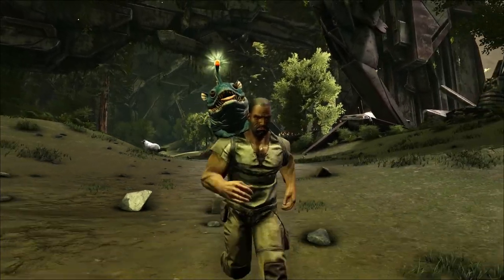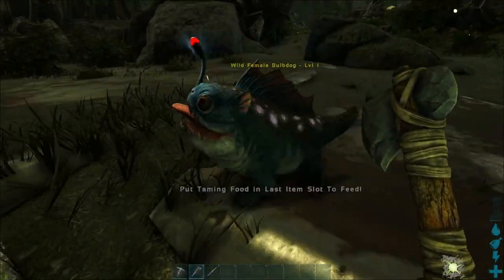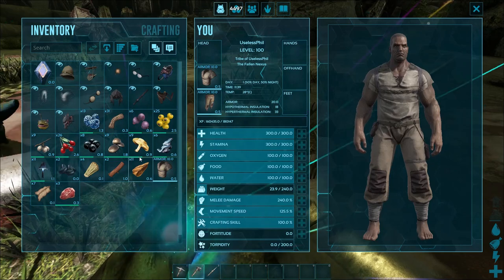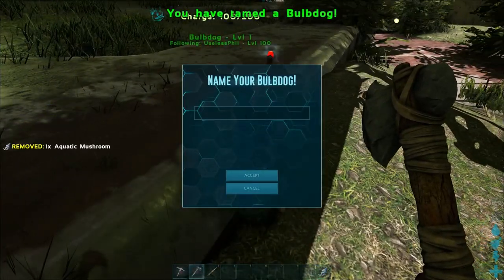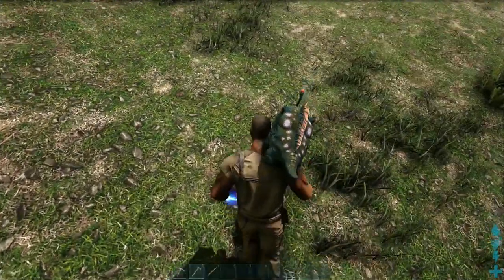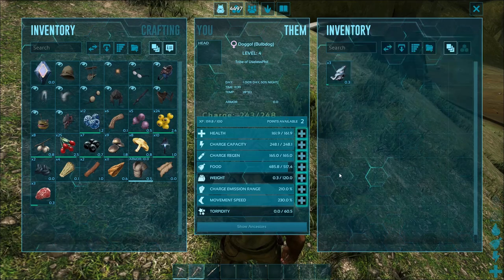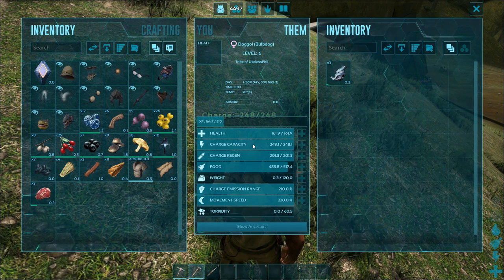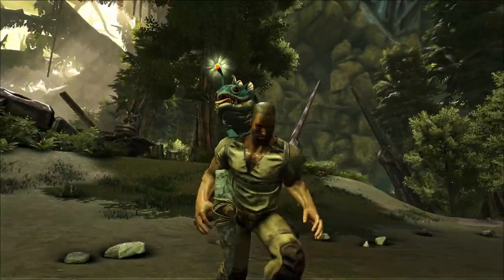Bulbdog Guide for Ark: Aberration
In this guide for Ark: Aberration I will show you where to find and how to tame the Bulbdog. The bulb dog is found throughout the Aberrated ark. To tame it you will need an Aquatic Mushroom and some patience. Once you have the Bulbdog tamed you will have the means to create light without needing a torch in your hand!